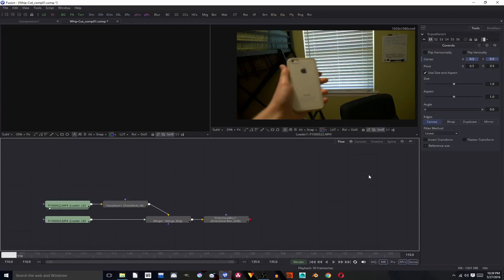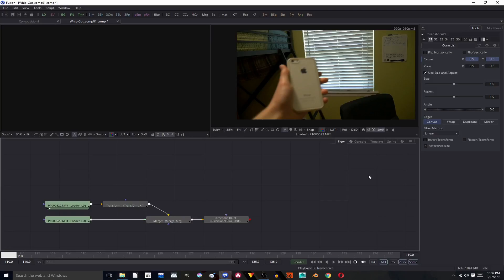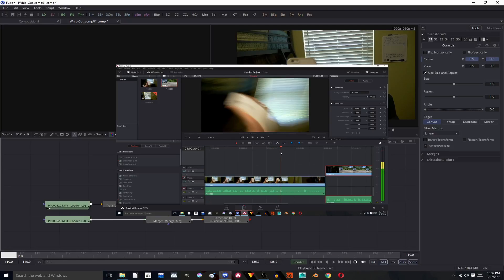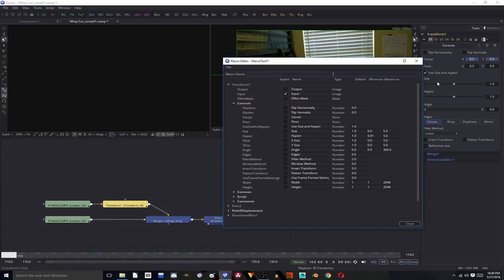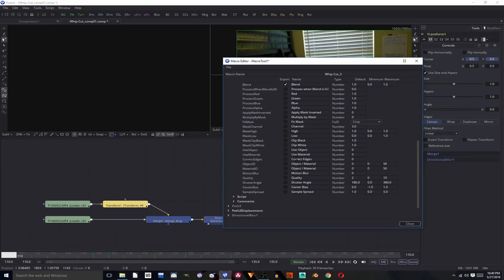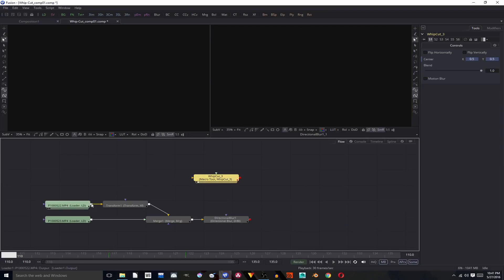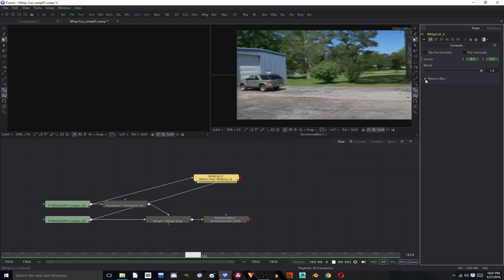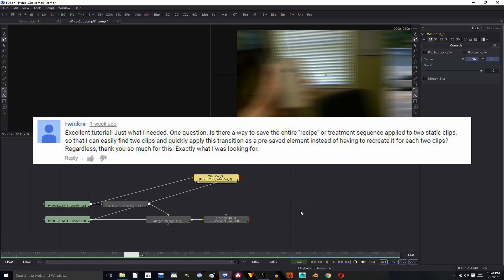Custom Node Creation in Fusion 8 (creating Macros)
This is a quick holdover tutorial based on a comment one of you lovely people left on my last video.  Thank you rwickra for your comment.  In this tutorial I'll show you step by step how to create macros (which are just custom nodes that you create in Fusion) in Fusion 8.

I hope this is helpful to some of you guys getting started with fusion and I look forward to seeing you in the next video.